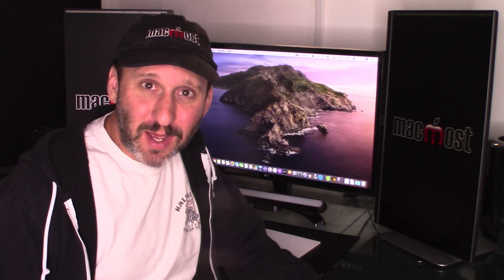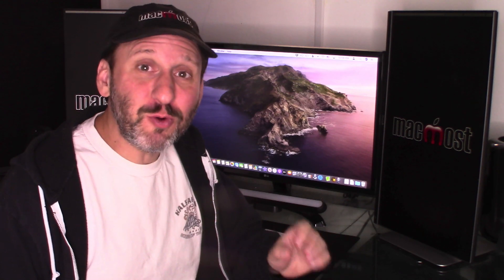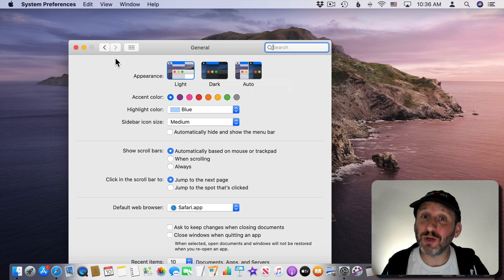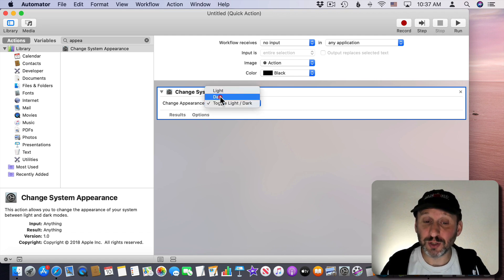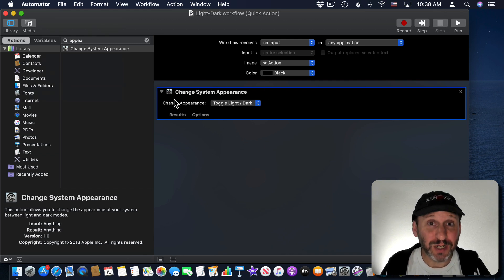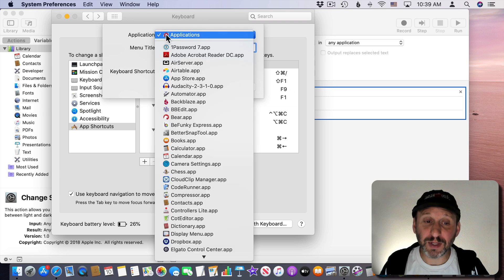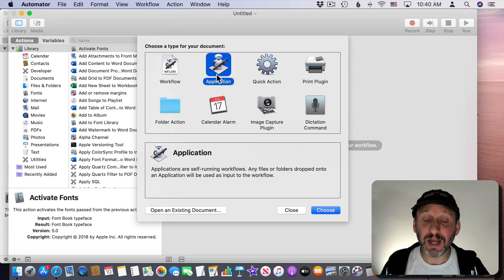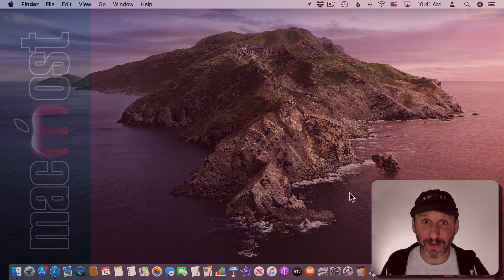2 Ways To Quickly Switch Between Light And Dark Mode On Your Mac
If you like to switch between light and dark mode frequently, you can create a keyboard shortcut or Dock icon to do it with one fast action. By using a very simple workflow in Automator, with no scripting required, you can create either a Quick Action or a application for your Dock. The Quick Action can then be assigned to a keyboard shortcut.